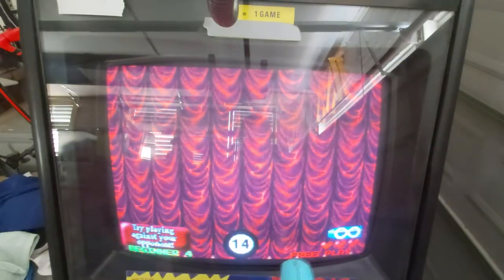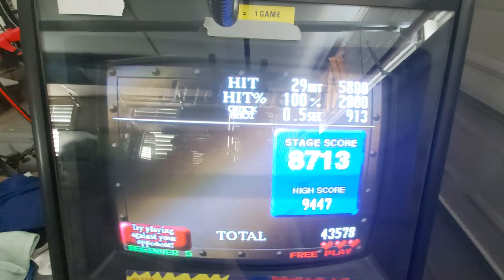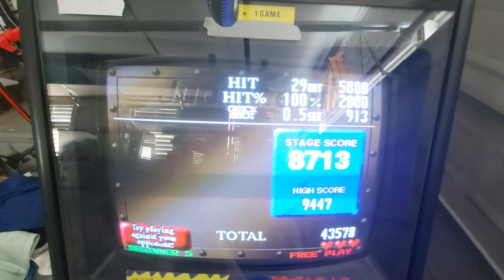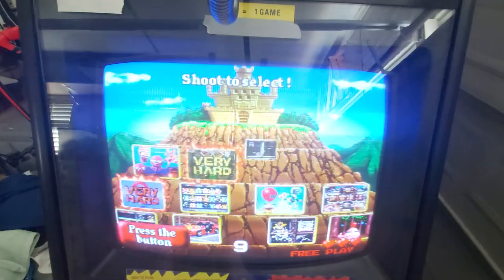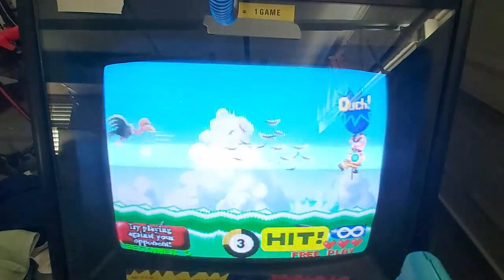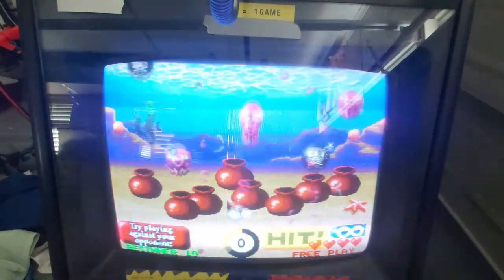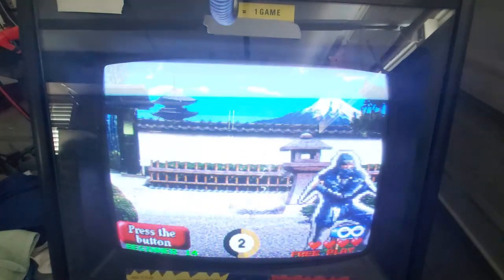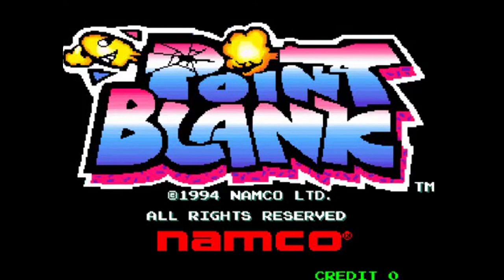Point Blank Boot Camp: Episode 1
This video series will teach you everything you need to know to improve your scores in the arcade game "Point Blank".